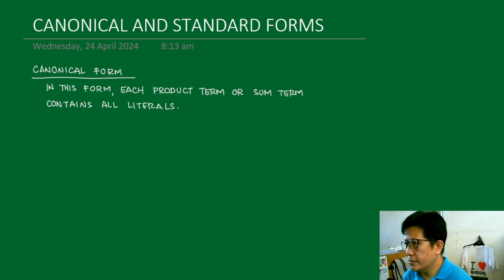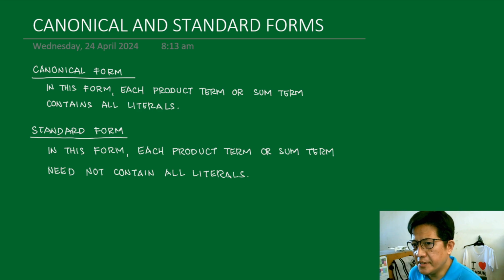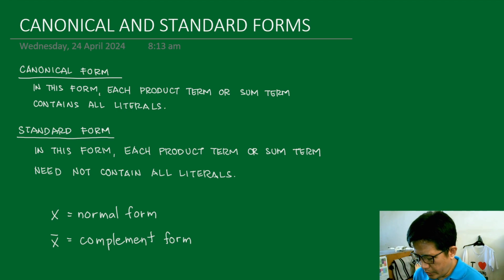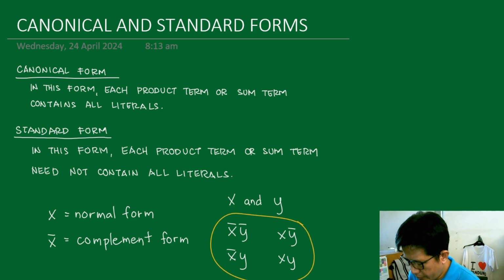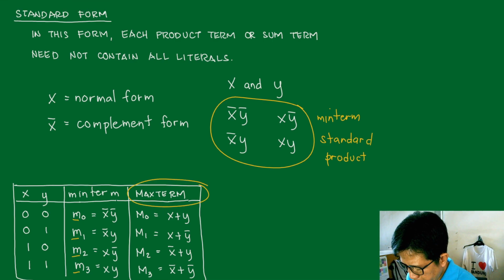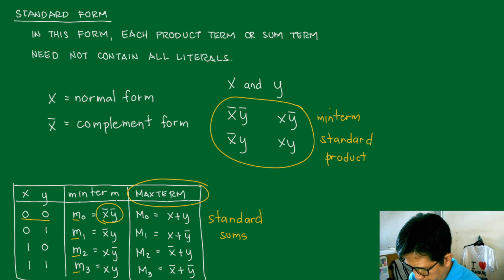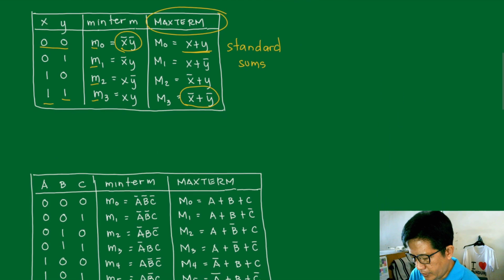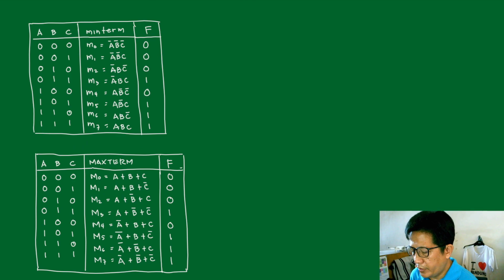Canonical and Standard Form Part 1/2